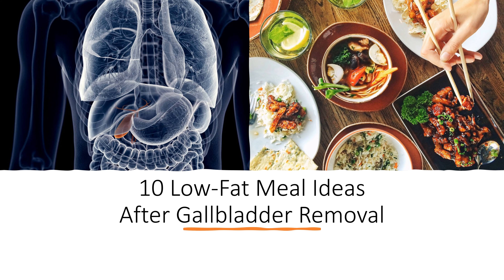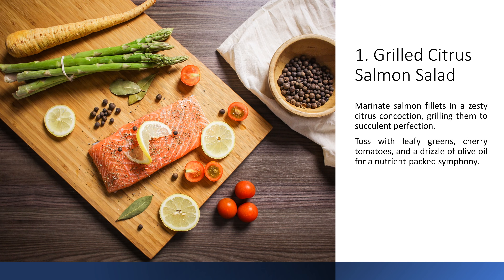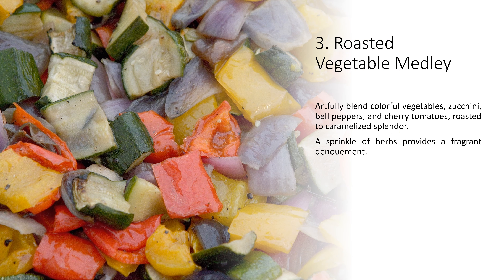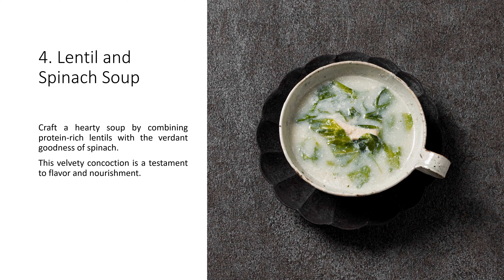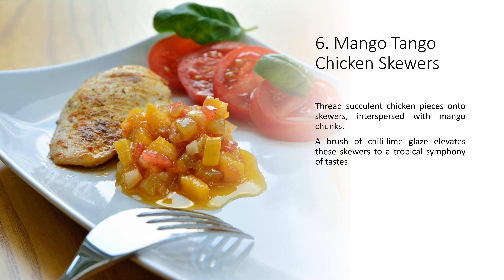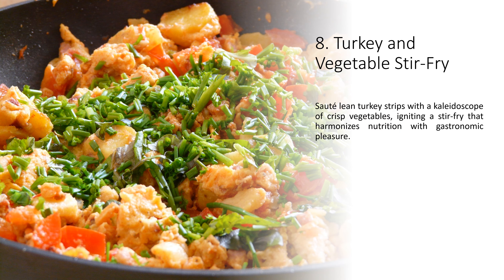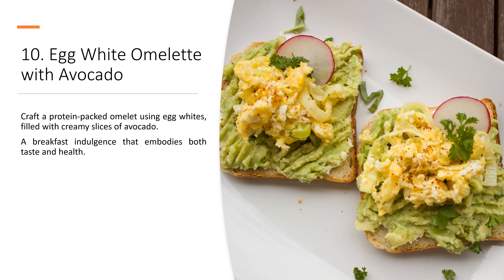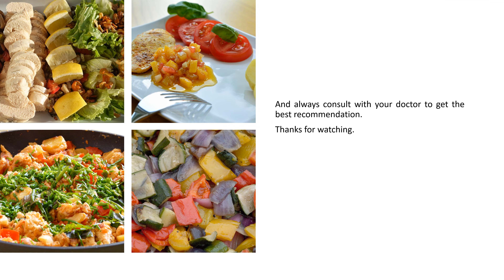10 Low-Fat Meal Ideas After Gallbladder Removal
Explore a world of delicious and low-fat meal ideas designed for those who have undergone gallbladder removal. In this video, we unveil 10 mouthwatering recipes that are not only gentle on your digestive system but also packed with flavor. Discover a variety of nutrient-rich options that cater to your post-gallbladder removal needs, ensuring a smooth and satisfying culinary experience.

From vibrant salads to protein-packed entrees, each dish is thoughtfully crafted to promote a healthy lifestyle without compromising on taste. Join us on a culinary journey where nutrition meets indulgence, providing you with the perfect arsenal of recipes to enjoy after gallbladder surgery. Say goodbye to dietary restrictions and hello to a world of scrumptious low-fat delights that prioritize both your health and taste buds.